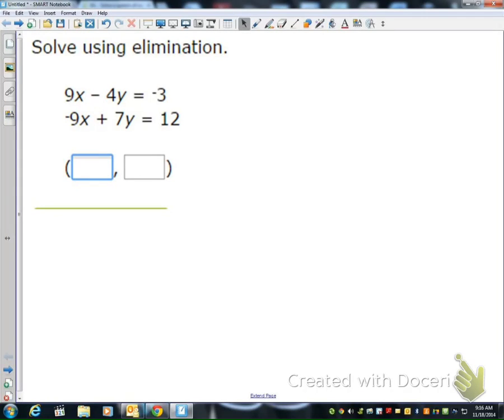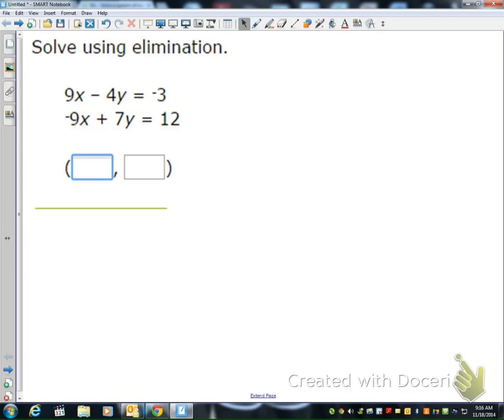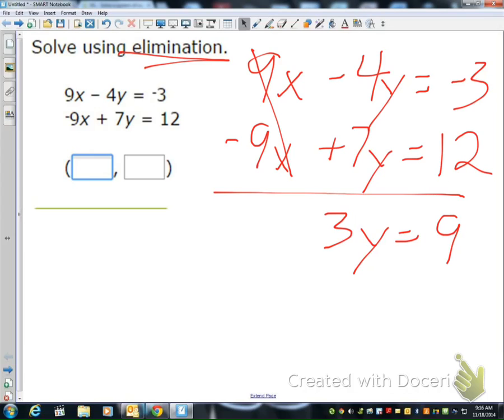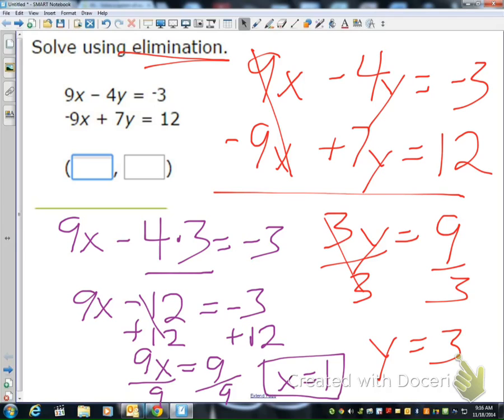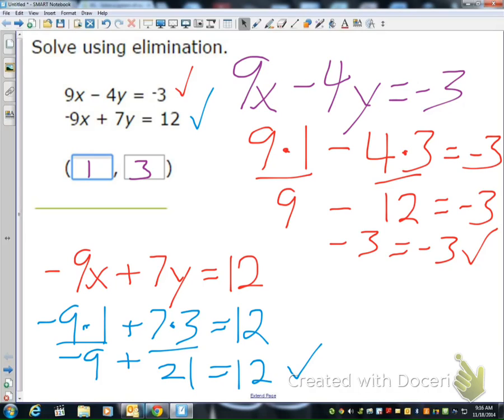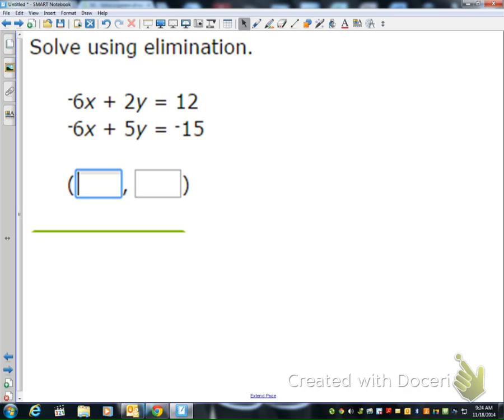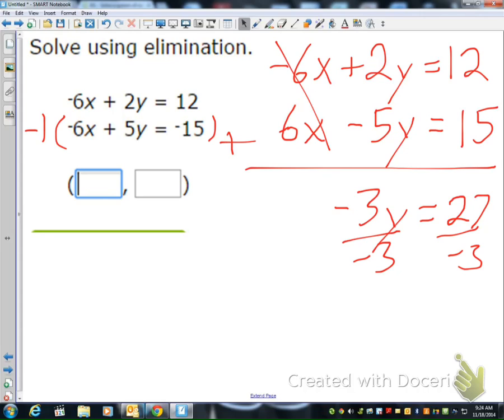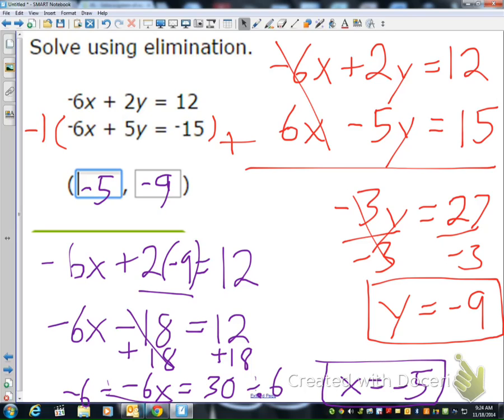Solving by elimation - 2nd period notes